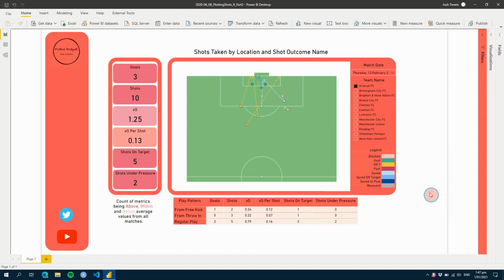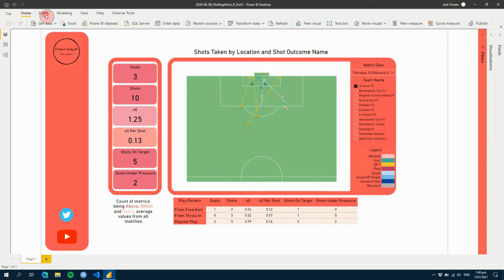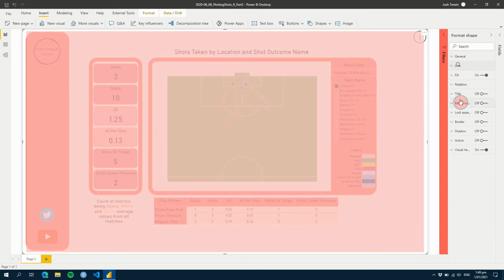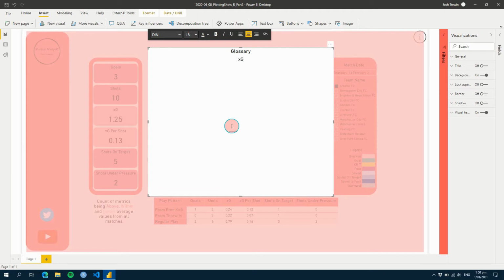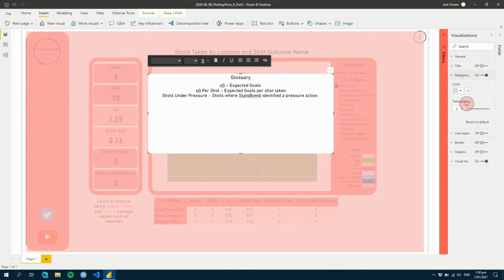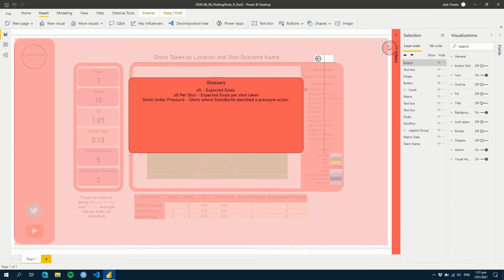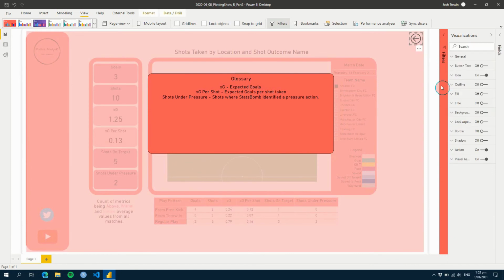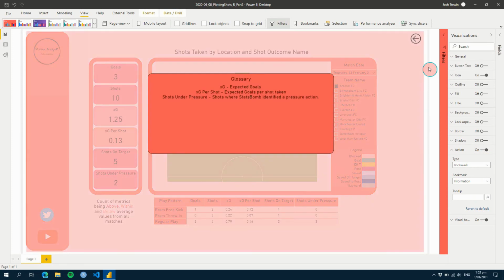Can I add pop ups to my report? You sure CAN using bookmarks!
Are you wanting to provide some extra information but can't fit it on your page?

Well using bookmarks, you can create pop ups for your users to find that little bit of extra information that you couldn't fit directly on the report page.